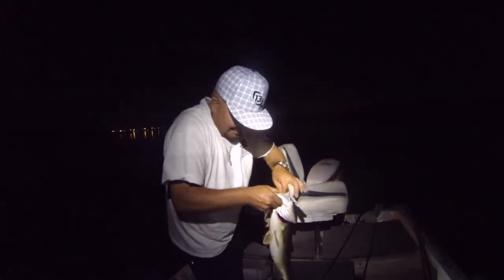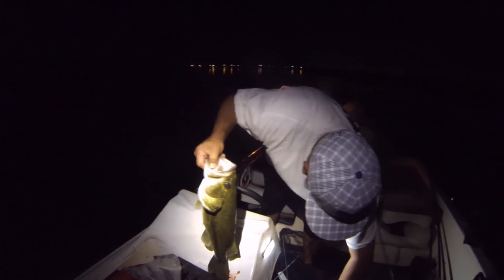Lake Havasu Arizona Bass Fishing 2018